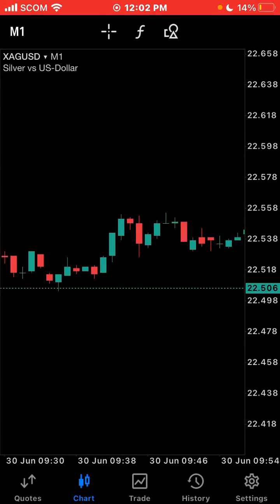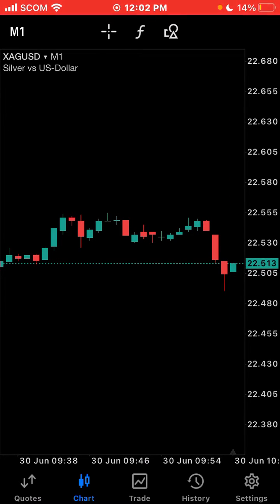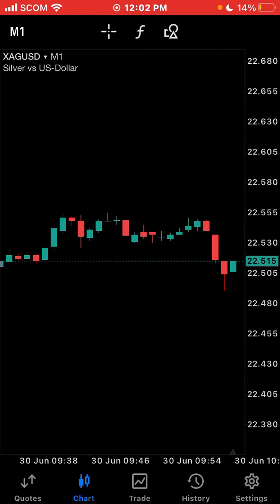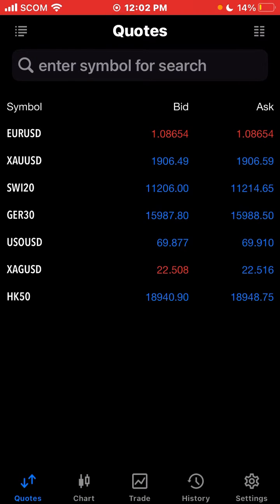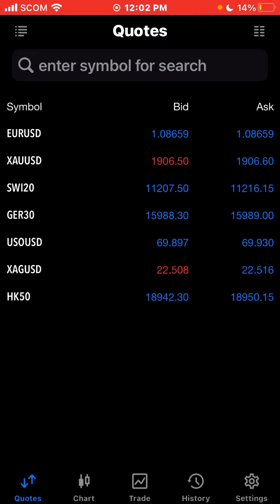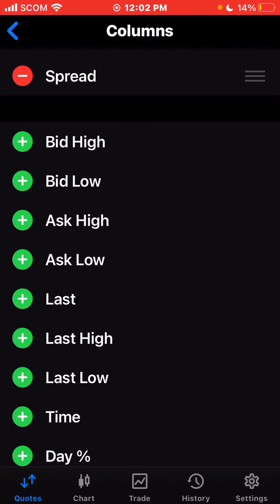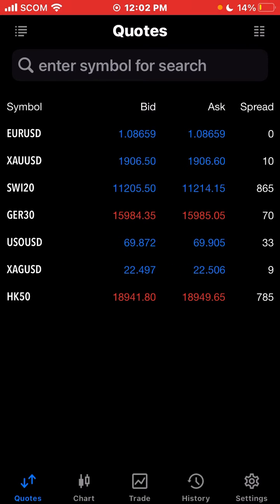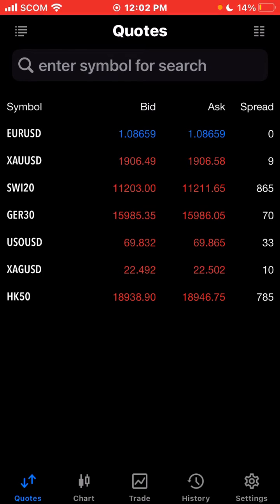How To Check Spread on MT5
How To Checkout Spread on MT5